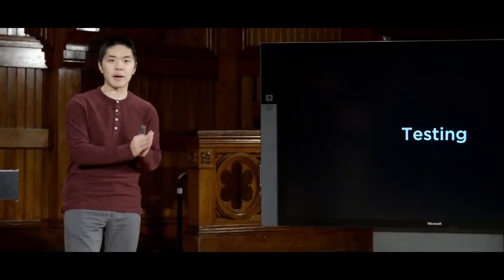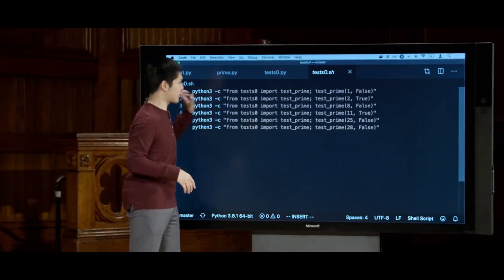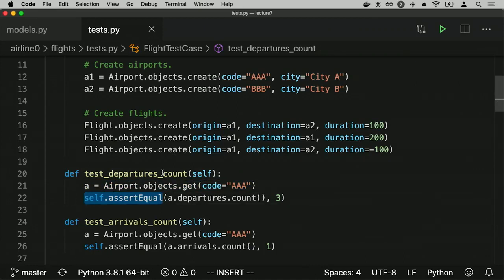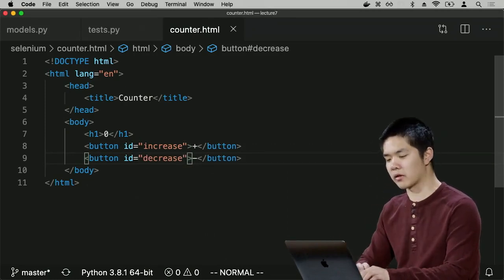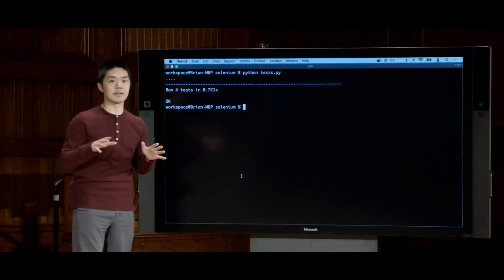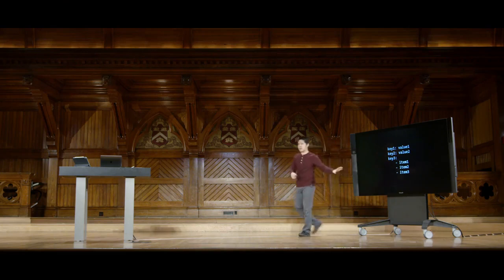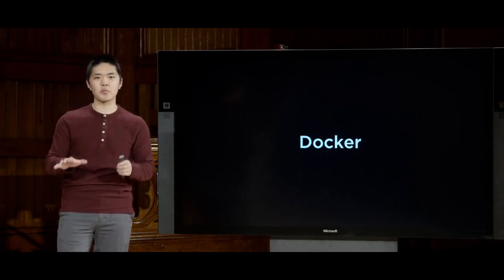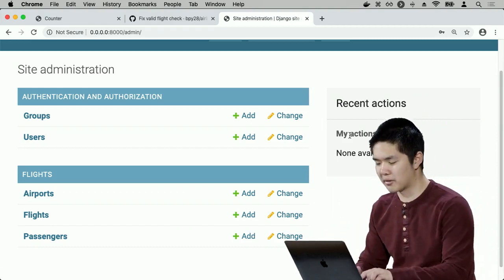TESTING, CI/CD 2020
Introduction
So far, we’ve discussed how to build simple web pages using HTML and CSS, and how to use Git and GitHub in order to keep track of changes to our code and collaborate with others. We also familiarized ourselves with the Python programming language, started using Django to create web applications, and learned how to use Django models to store information in our sites. We then introduced JavaScript and learned how to use it to make web pages more interactive, and talked about using animation and React to further improve our User Interfaces.
Today, we’ll learn about best practices when if comes to working on and launching larger projects.
Testing
One important part of the software development process is the act of Testing the code we’ve written to make sure everything runs as we expect it to. In this lecture, we’ll discuss several ways that we can improve the way we test our code.

Assert
One of the simplest ways we can run tests in Python is by using the assert command. This command is followed by some expression that should be True. If the expression is True, nothing will happen, and if it is False, an exception will be thrown. Let’s look at how we could incorporate command to test the square function we wrote when first learning Python. When the function is written correctly, nothing happens as the assert is True